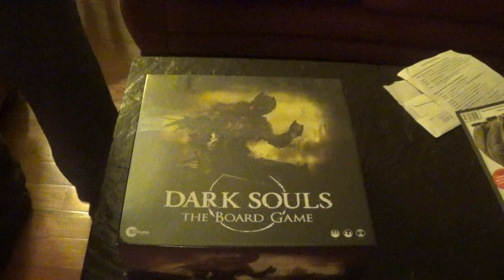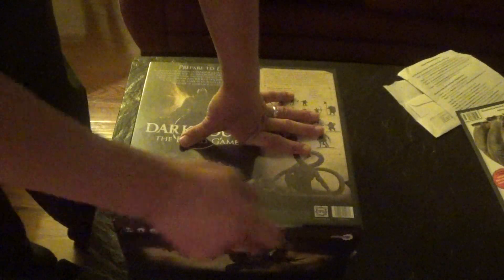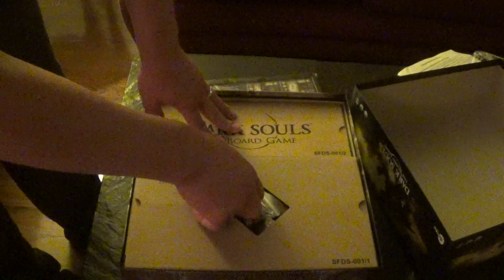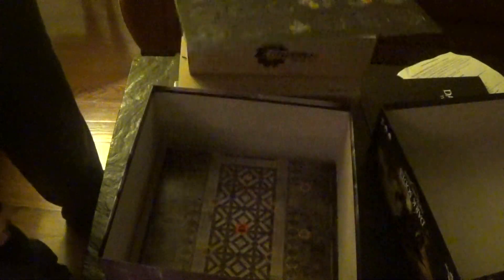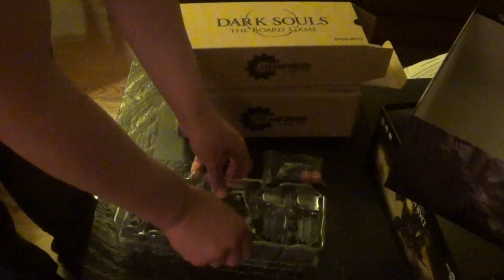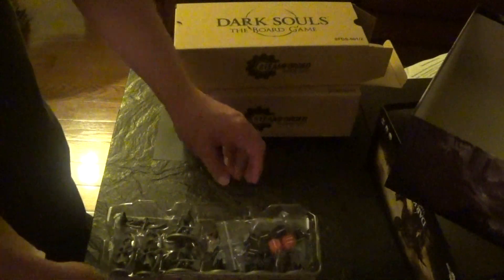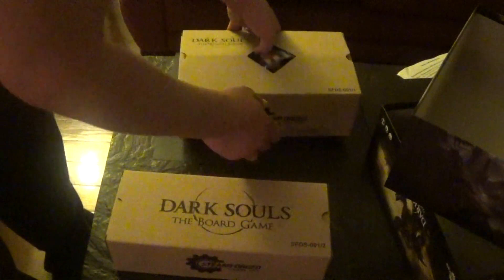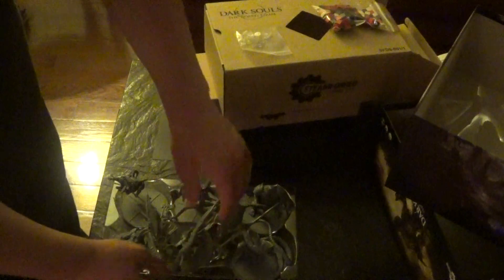Dark souls the board game unboxing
Dark souls the Board Game is published by steamforged game.  I backed it on kickstarter and it finally came in!